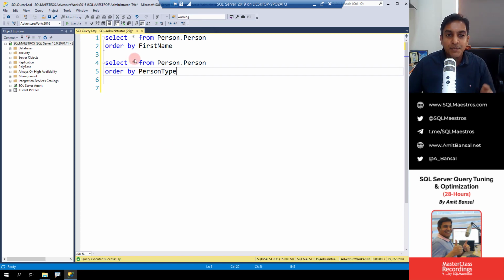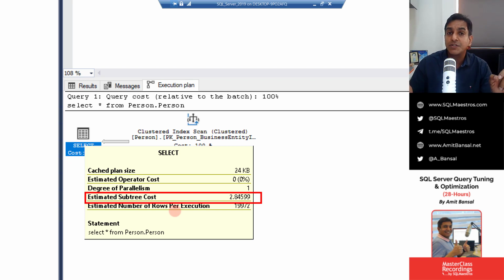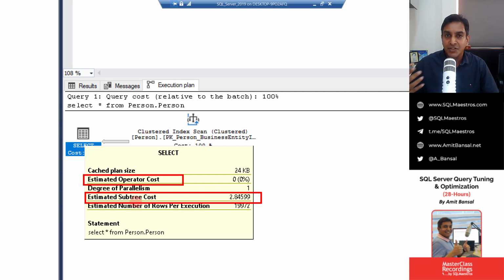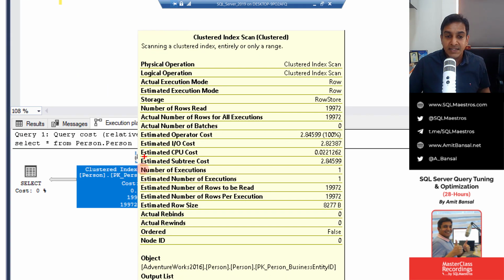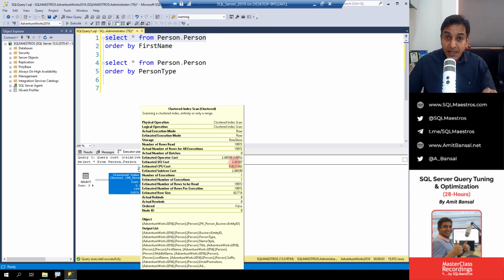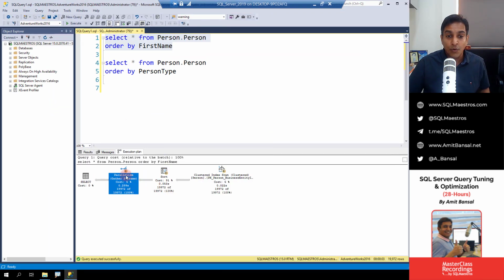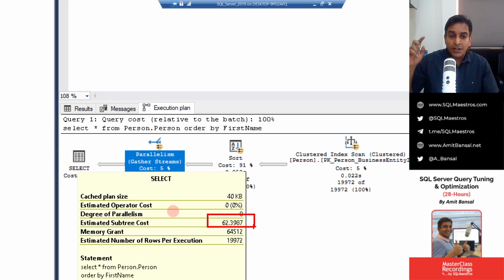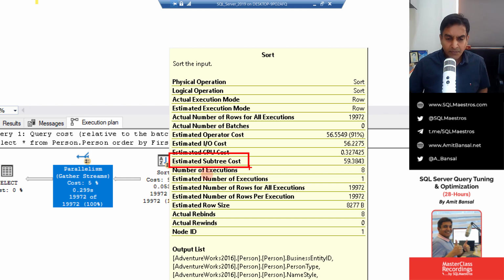How is the Query Cost Derived?